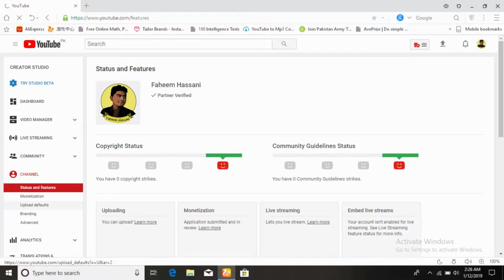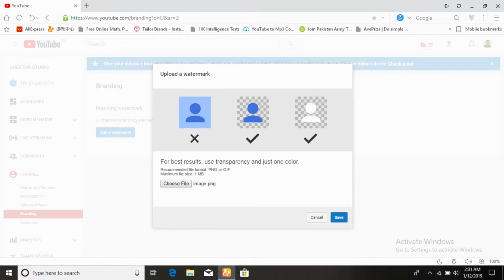How To Add A Logo | Watermark on YouTube Videos | Easy way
DISCLAMER:
this video is only for education purpose, in this video i will show how to add watermark on youtube channel videos.